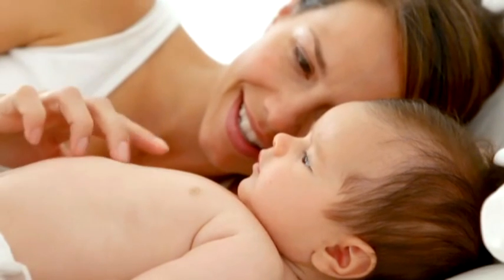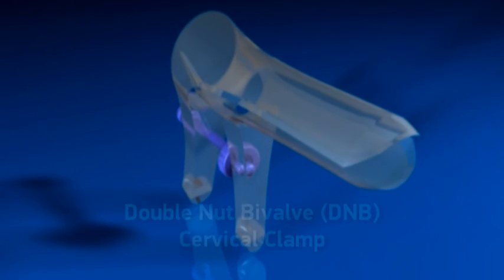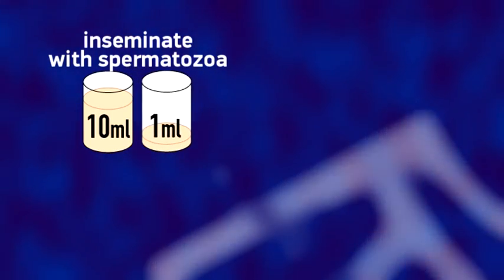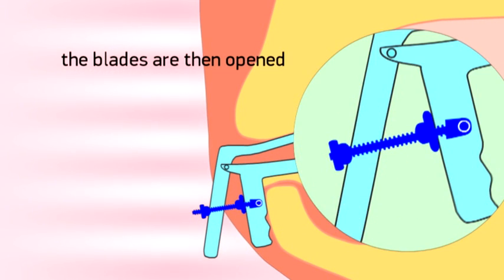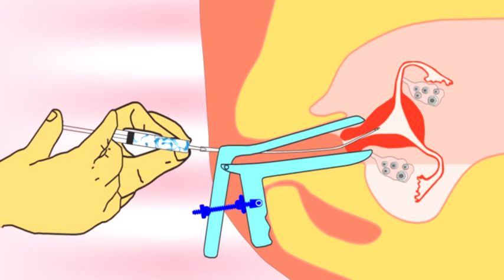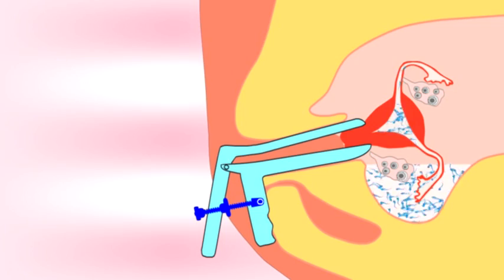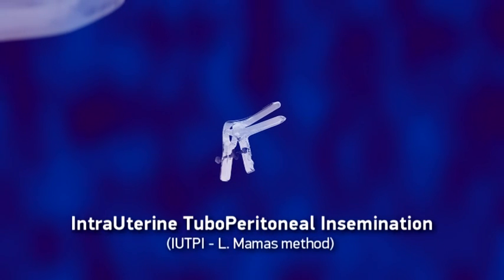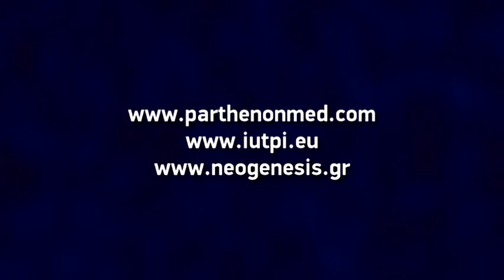Intrauterine insemination (IUI), IUTPI, the new method of insemination video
IUTPI, a new method of intrauterine insemination, is applied at Neogenesis IVF Centre (ISO:9001 certification) Egg donation and High FSH clinic. Special offers for ICSI procedure and blastocyst transfer from February 1st, 2017.
More modern and innovative assisted reproduction methods are offered at Neogenesis IVF Centre: treatment of Premature Ovarian Failure, twin and multiple pregnancies after assisted reproduction, blastocyst transfer, egg donation.
IUTPI is an innovative insemination method, painless, cost effective (350 € v/s IVF 1500 €), requiring less hormonal prescriptions. In the 15 years of its application, results are very encouraging, reaching 30% per attempt. Success rate 68%. Neogenesis IVF Centre, Athens, Greece. Low prices
Νέα μέθοδος σπερματέγχυσης που εφαρμόζεται στο πιστοποιημένο με ISO:9001 Κέντρο Εξωσωματικής, Neogenesis Ειδικές προσφορές για την διαδικασία της μικρογονιμοποίησης (ICSI) και την μεταφορά βλαστοκύστεων από 1ης Φεβρουαρίου 2017. Η τεχνική IUTPI έχει με υψηλά ποσοστά επιτυχίας που φθάνουν το 30% ανά προσπάθεια, χαμηλού κόστους (350 € συγκριτικά με τα 1500 € για εξωσωματική). Δωρεά ωαρίων 3600 €.